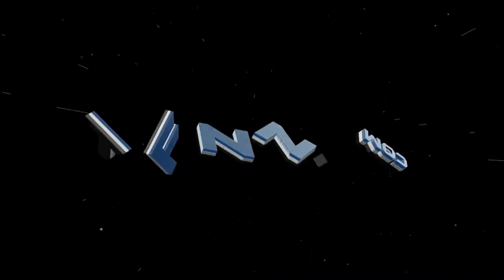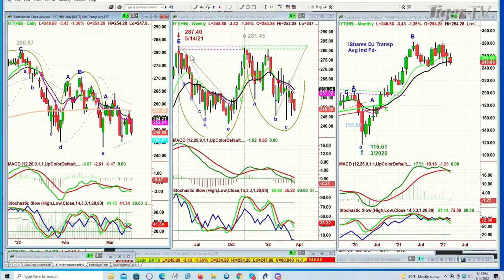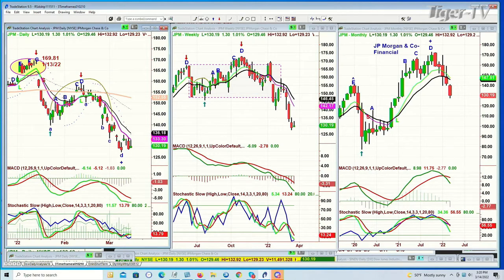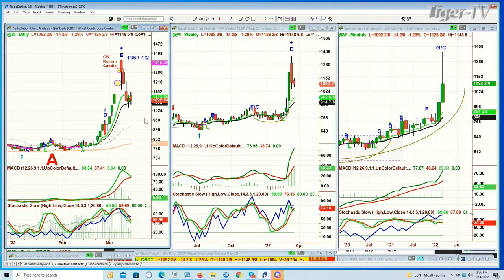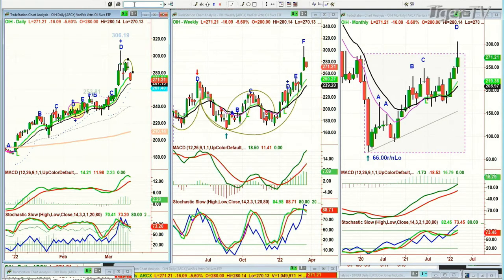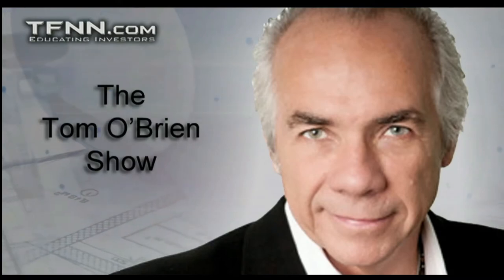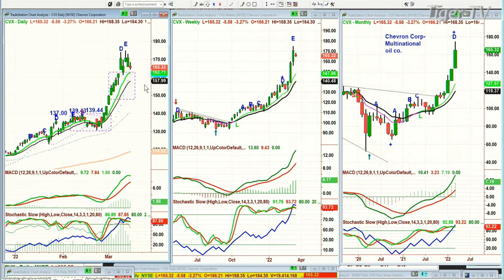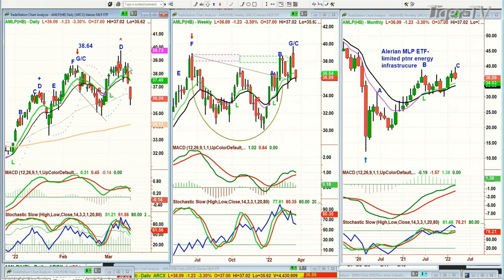March 14th , Tom O'Brien Show on TFNN - 2022